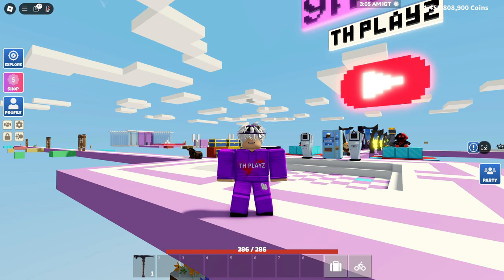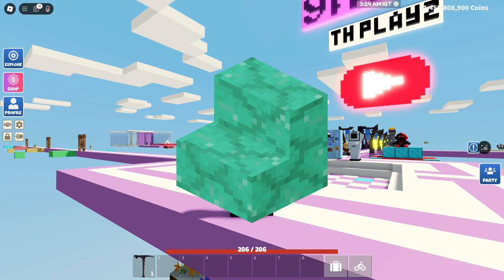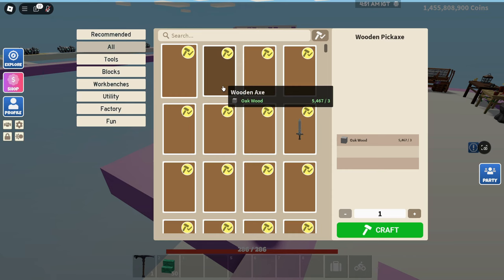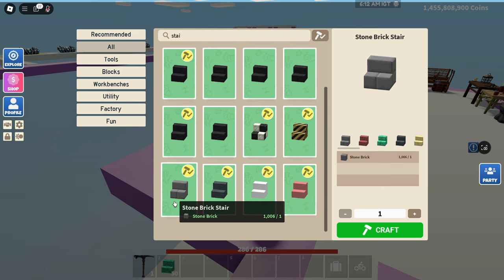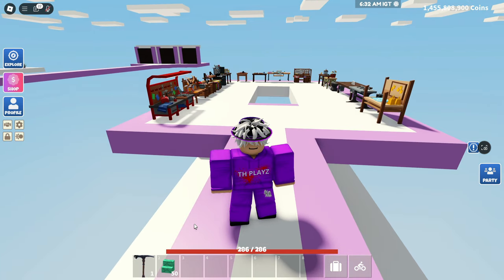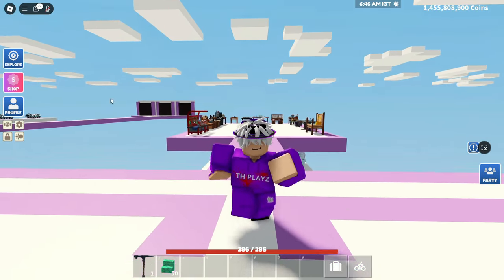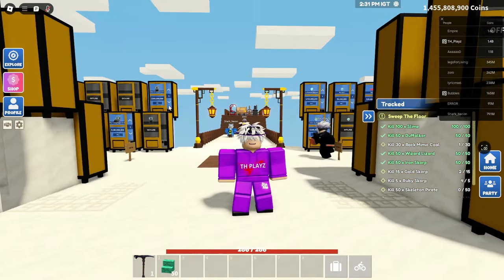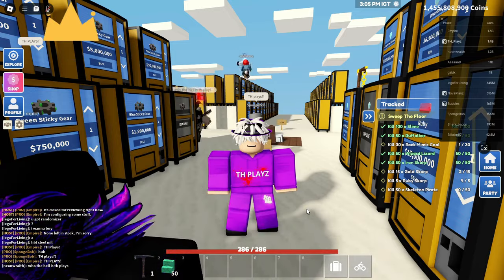How This Item Made Me Billions! Roblox islands!